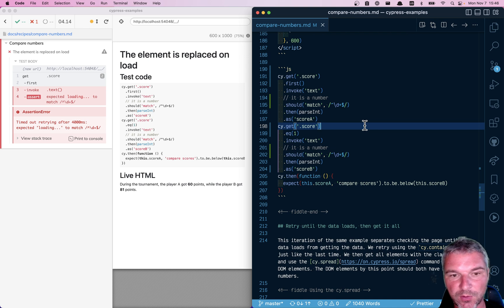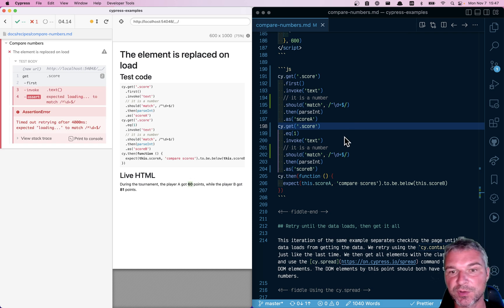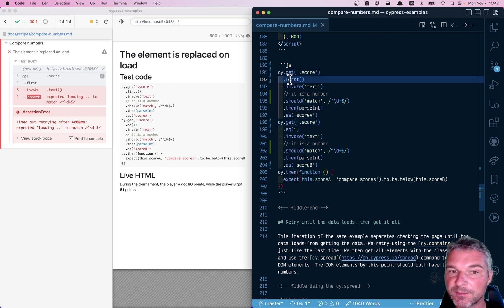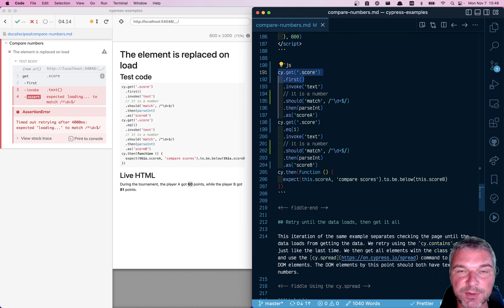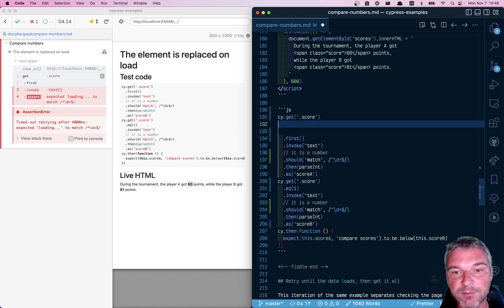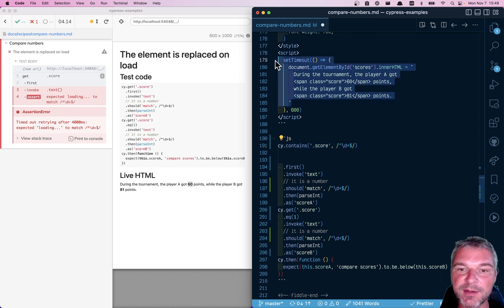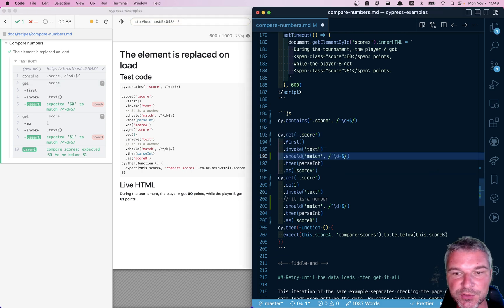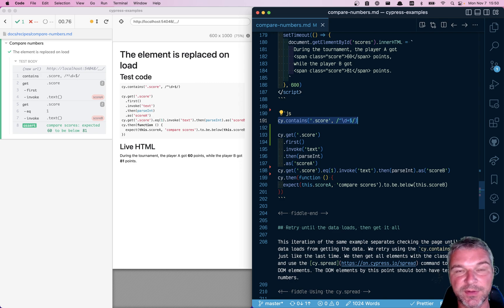Check The Page Has Finished Updating Before Getting The Values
Sometimes a chain of Cypress commands can give you a stale reference to an element. If the app overwrites the entire portion, that element reference will no longer be updated, so the test will never "see" the value it is looking for. In this video, I explain a better approach: check using a single command with retry-ability the page, and once it has finished updating for sure, then use chains of Cypress commands to extract the values.

Our final test looks like this:
cy.contains('.score', /^\d+$/)

cy.get('.score')
  .first()
  .invoke('text')
  .then(parseInt)
  .as('scoreA')
cy.get('.score').eq(1).invoke('text').then(parseInt).as('scoreB')
cy.then(function () {
  expect(this.scoreA, 'compare scores').to.be.below(this.scoreB)
You can find it under the recipes and you can read the Retry-ability guide